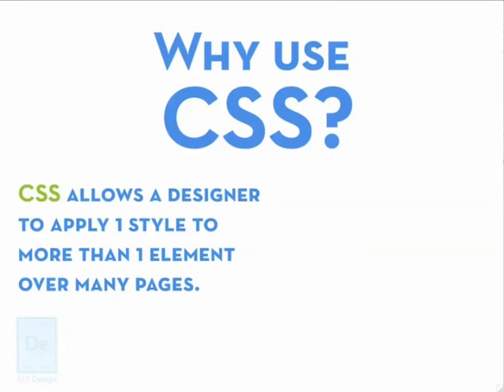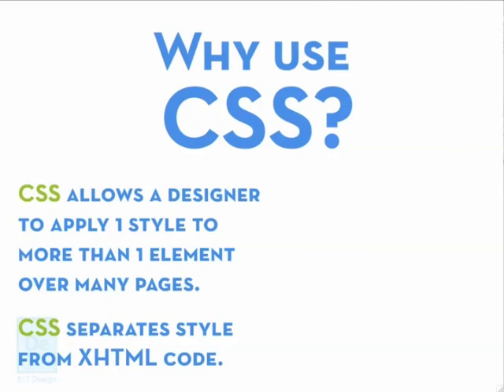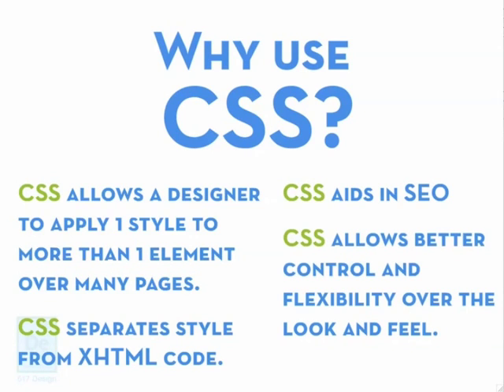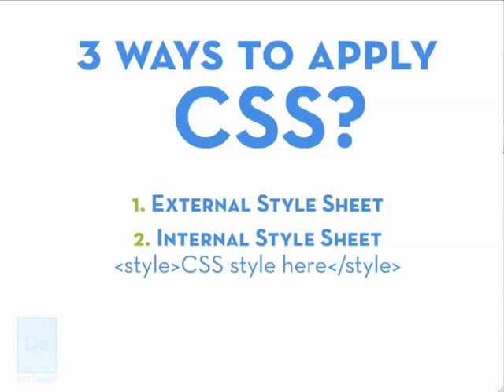517 Design Video 4: Cascading Style Sheets (CSS)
Greg at 517 Design explains and demonstrates styling a website with Cascading Style Sheets.